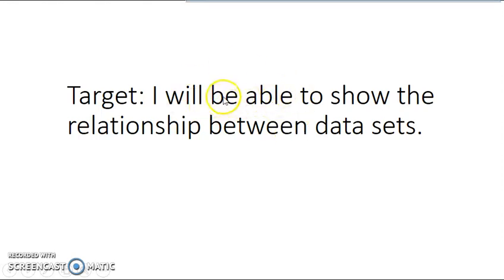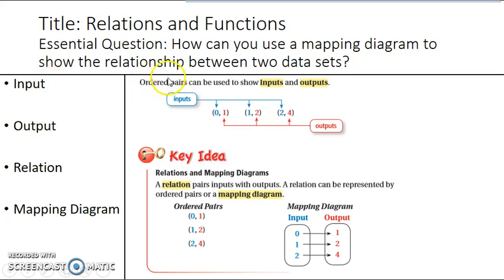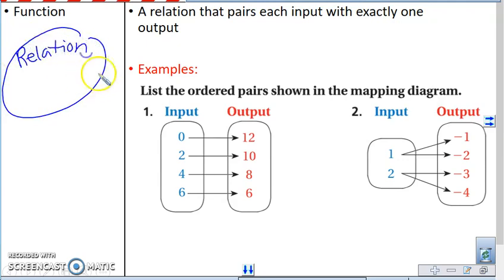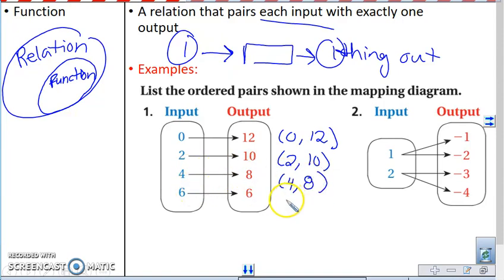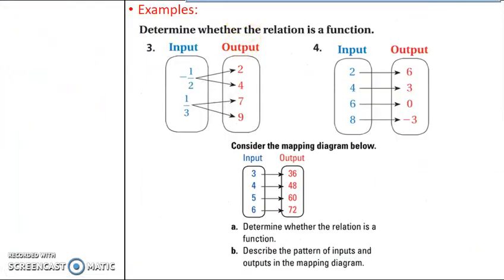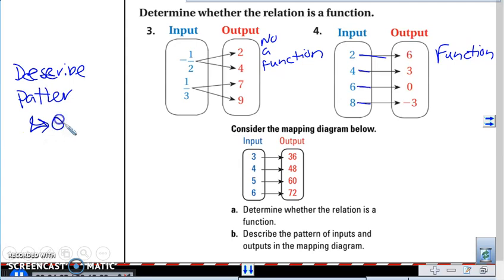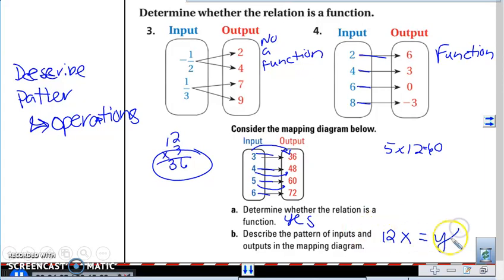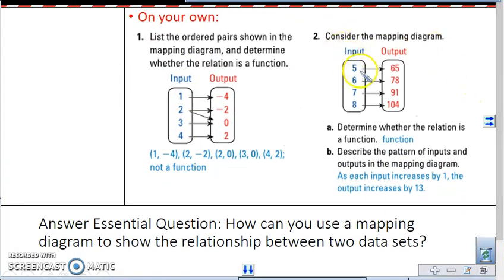Math 8 2014 6.1 lesson- Function vs Relation